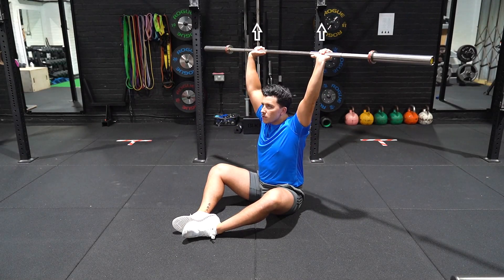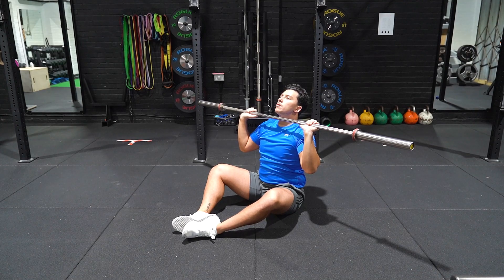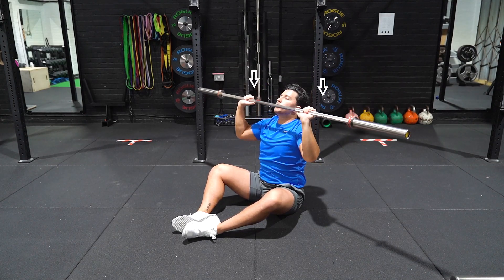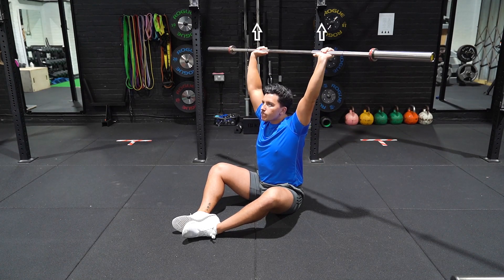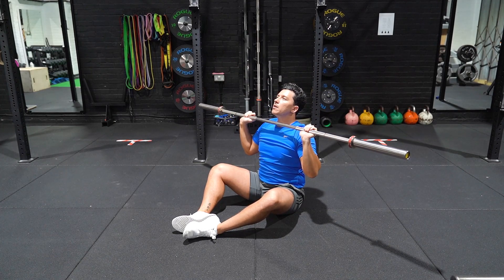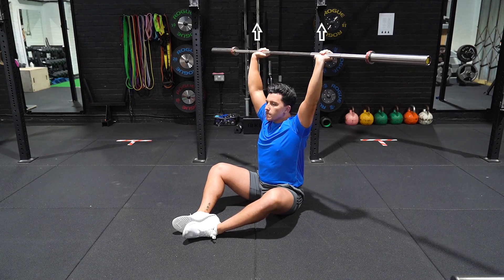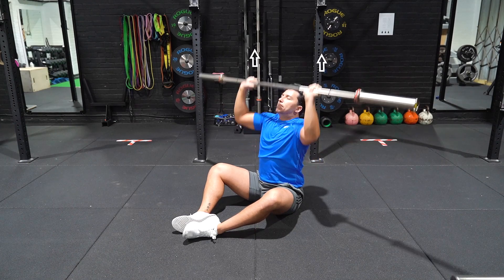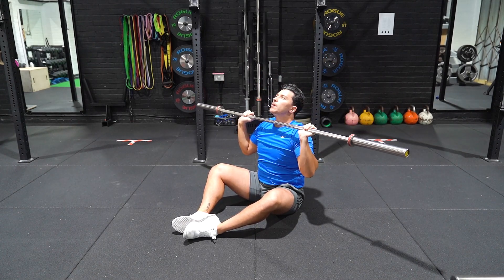10 Month Pause Barbell Press | Shoulder | Strength and Conditioning Exercises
Sit on the floor with your the soles of your feet touching in front of you with your hands in a comfortable position gripping the barbell, drive the arms upwards ensuring your head pushes forward allowing the traps to contract and stabilise at the top end of the movement. Descend slowly bringing your head position back, maintaining your forearm position remains vertical throughout until the barbell return to just above shoulder height and pause for two seconds before repeating.